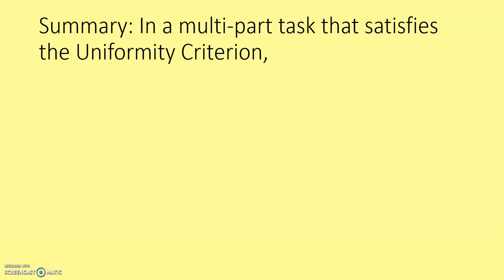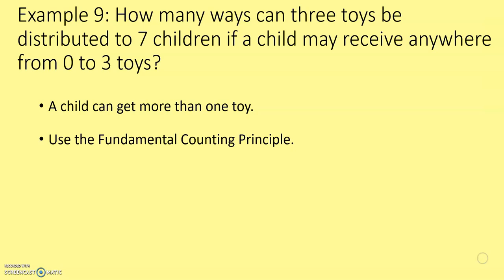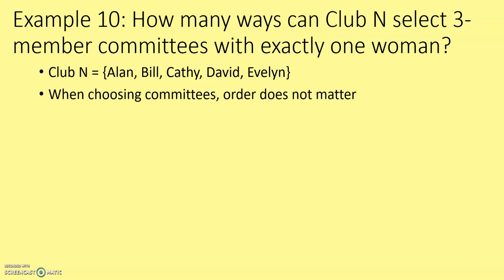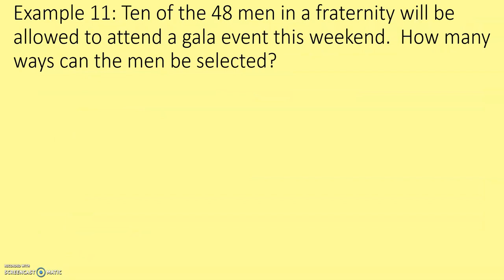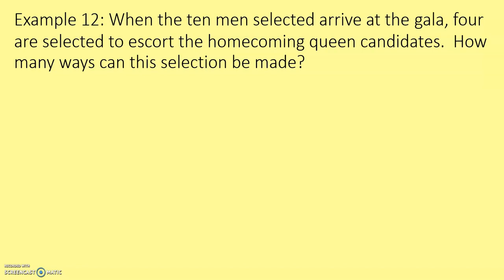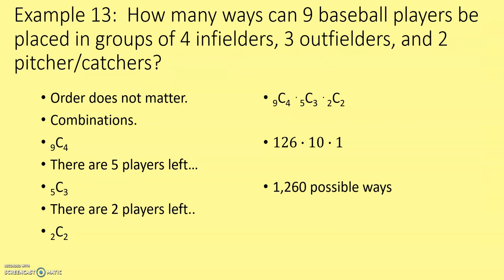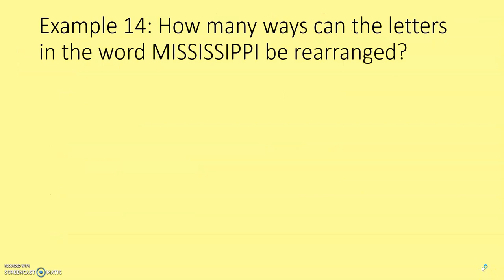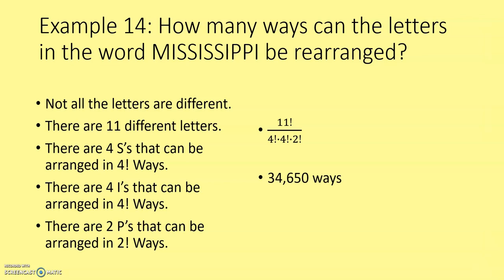10 3 Using Permutations and Combinations Part 2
Combinations, Permutations